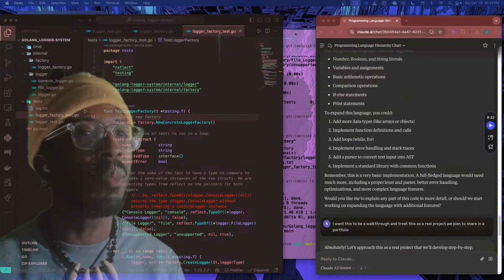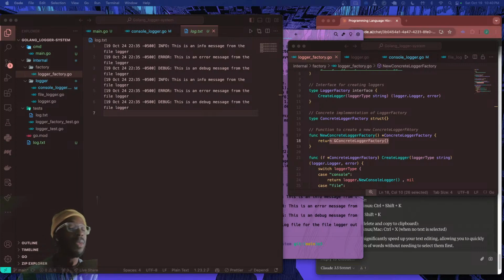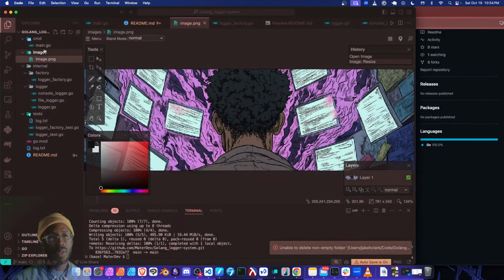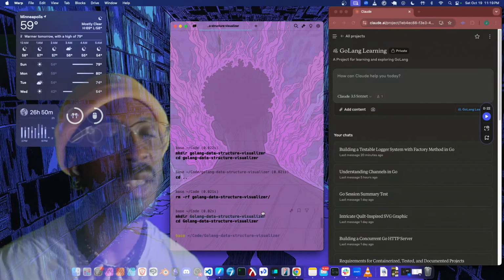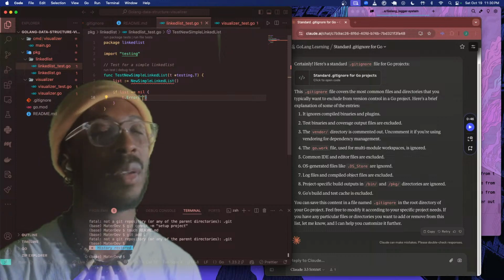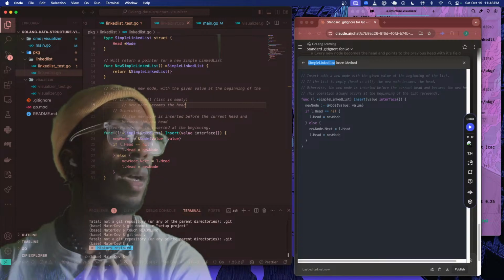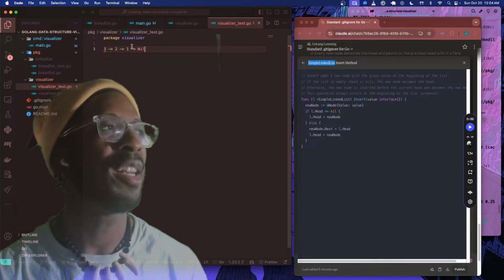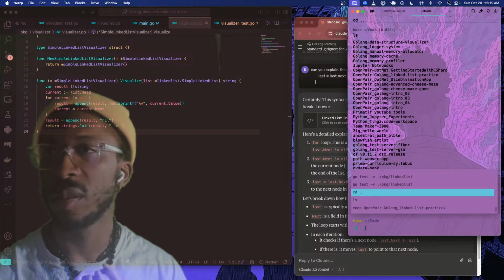The Boring Stream 021 - GoLang Study Session (Study With Me)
🌙 Welcome to The Boring Stream!

In this series, I'm embracing the quieter side of streaming. It's a space dedicated to study sessions, music, and creative work - all done mostly in silence. The focus is on doing my thing, creating an ambiance where you can relax, watch, or work alongside me.

📌 Stream Topic

There's no set agenda. It might be coding, designing, reading, or simply listening to music. The stream is about the vibe, the presence of company without the pressure of constant interaction.